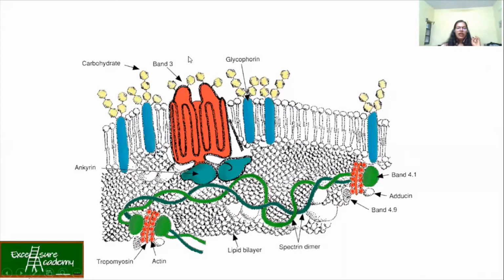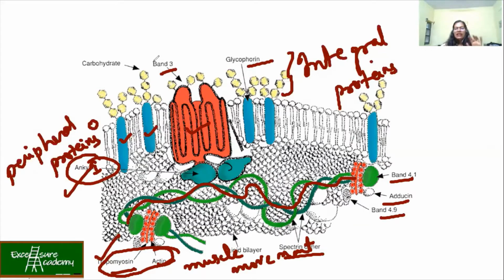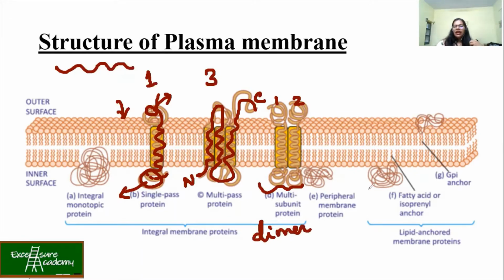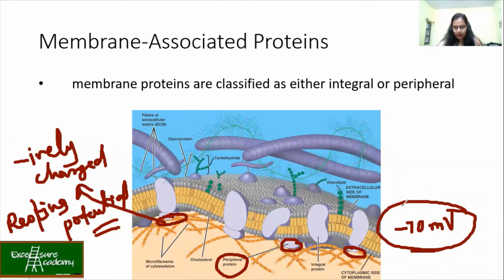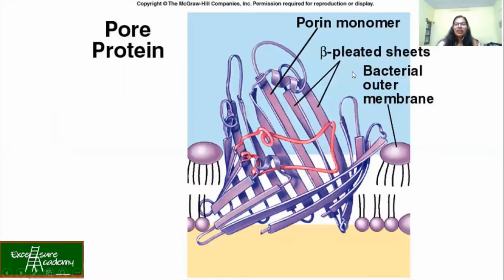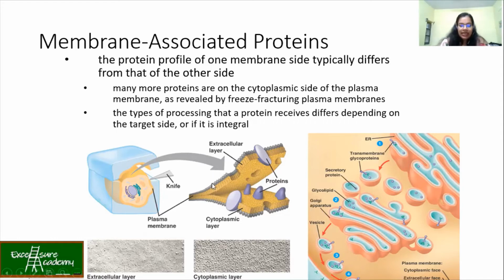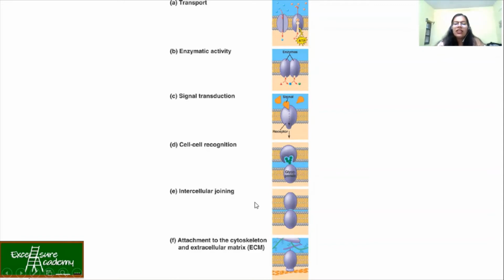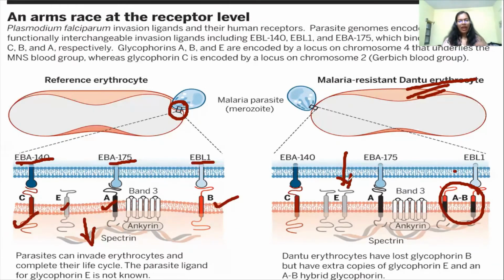IIT JAM (BL/BT)/JNU (CEEB): Membrane domain proteins#lecture 3# biotechnology life cycle of malaria